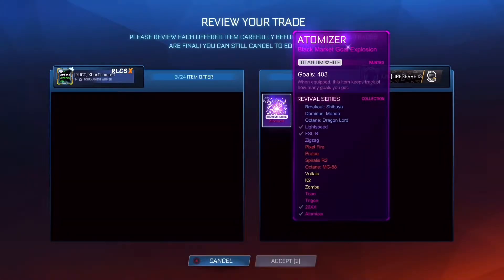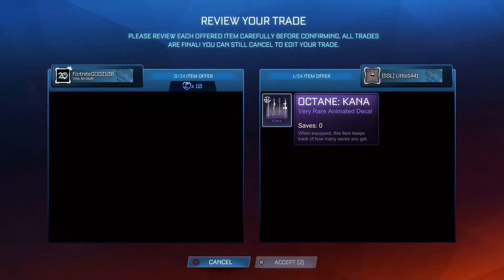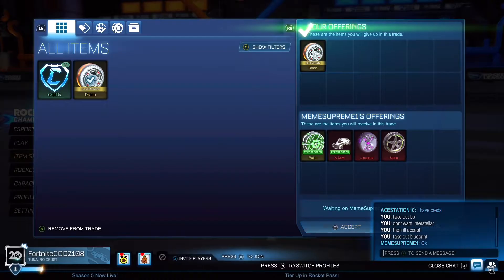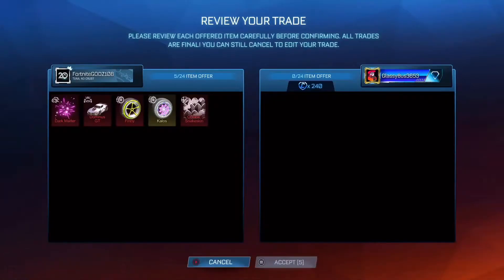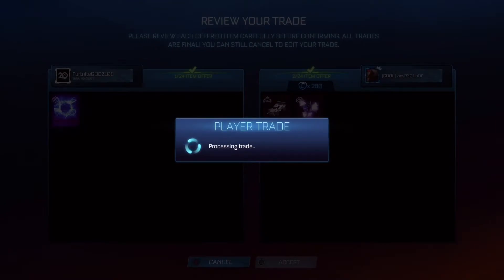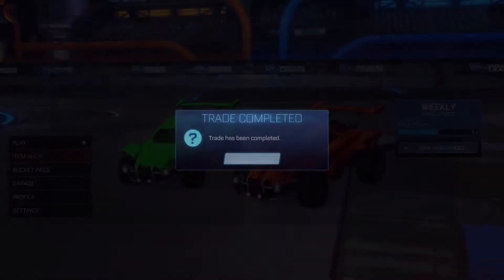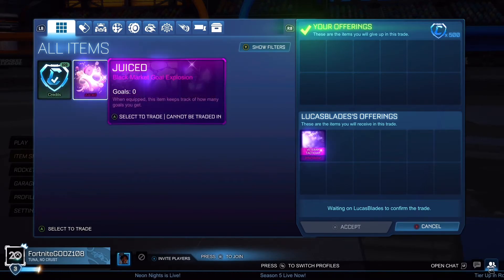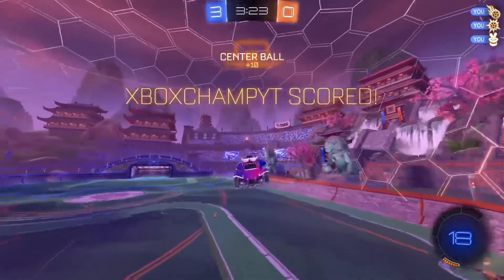FROM A *RARE DROP* TO A FREE PAINTED OCTANE | How To Trade In 2022